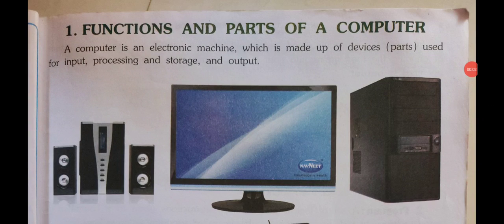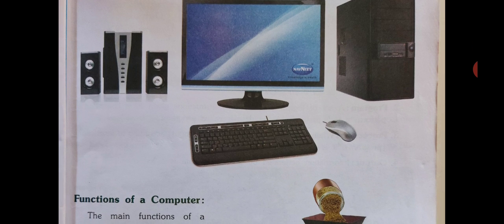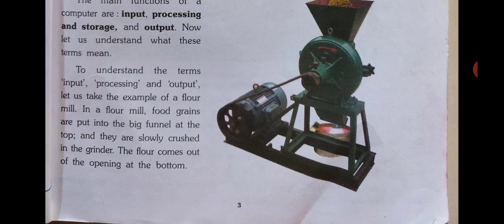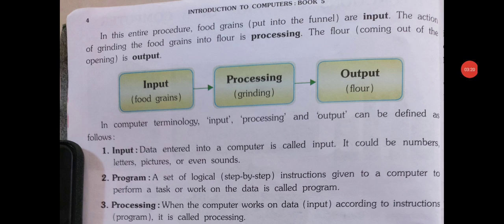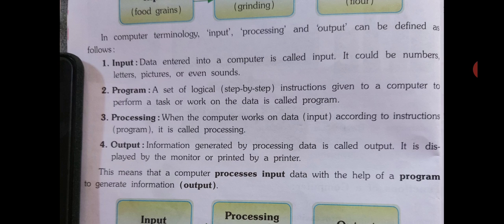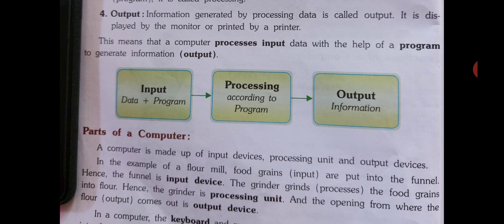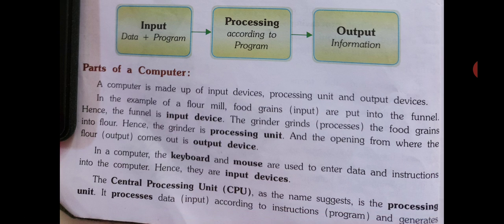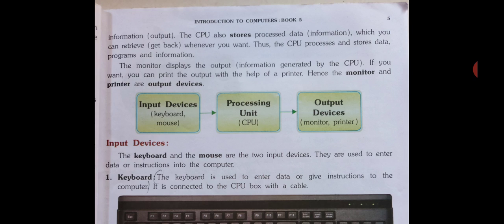Std 5th Subject Computer lesson 1-Fuction and Parts Of A Computer (part 1)